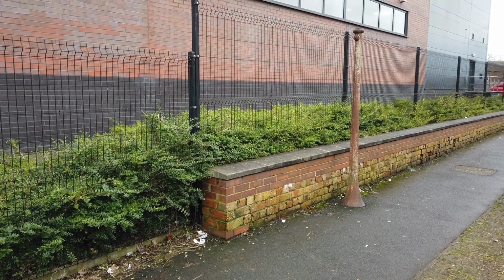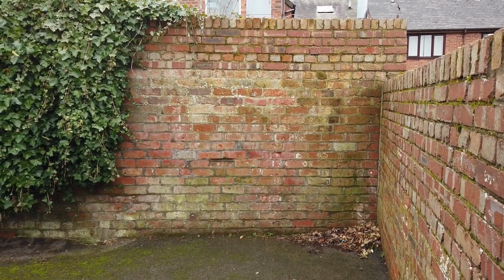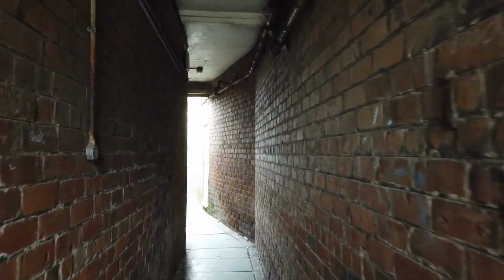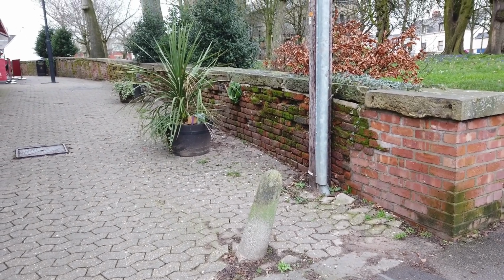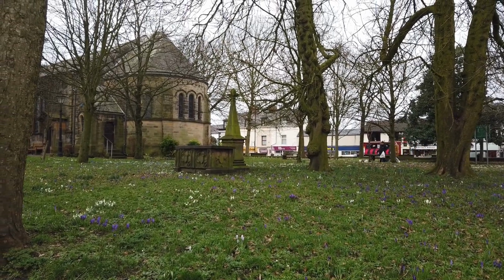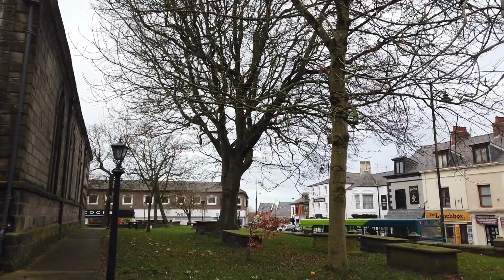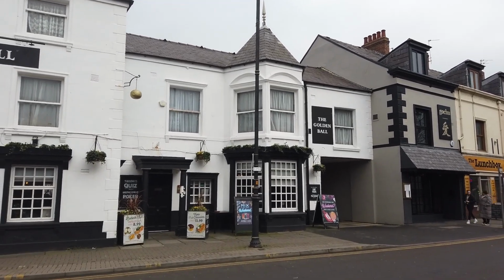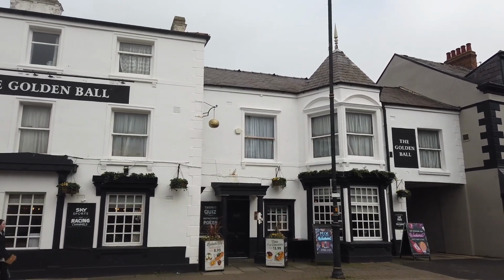Poulton Le Fylde walk round and Drone footage !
If you want to help with Petrol !
Thanks to Anubis Drones again :O)

LINKS !